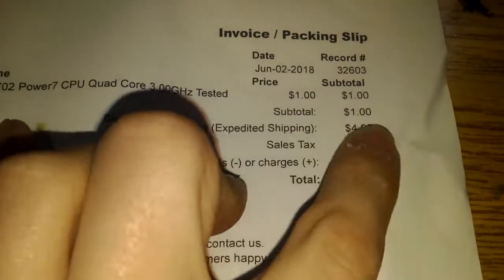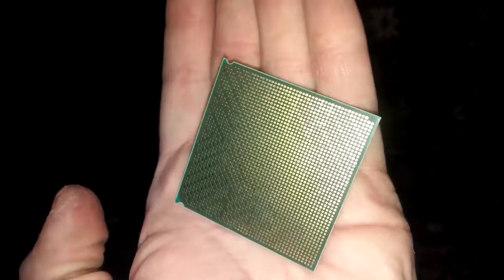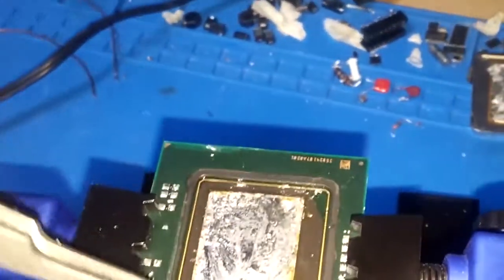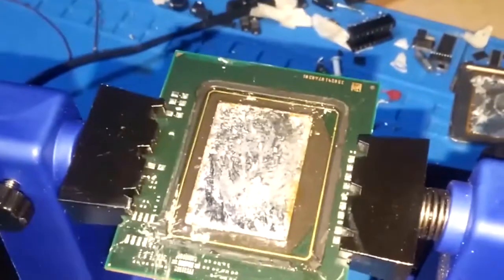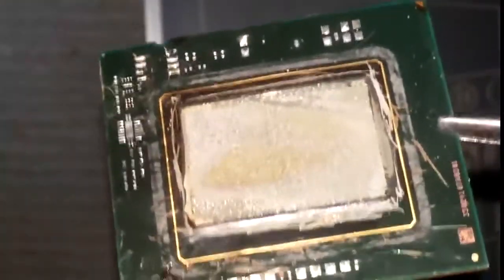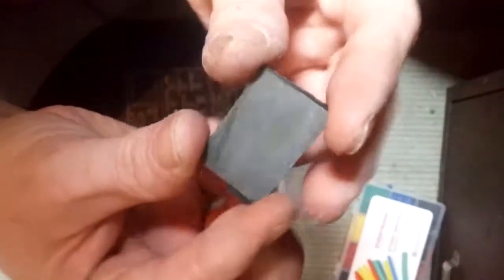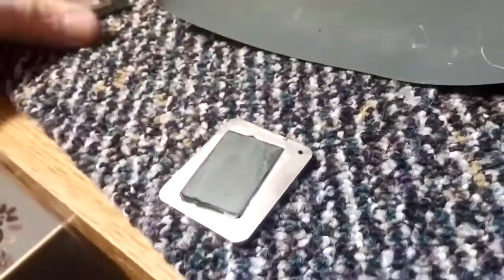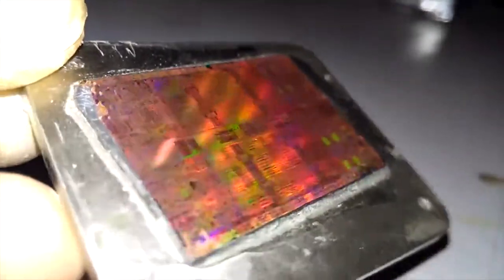What's Inside An Intel 8 Core CPU